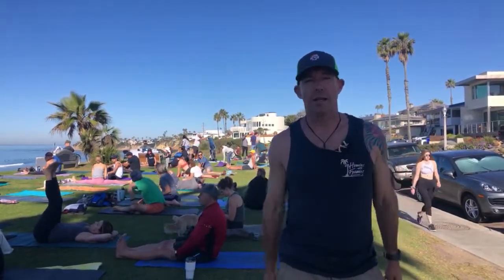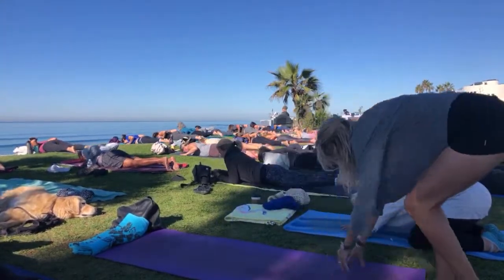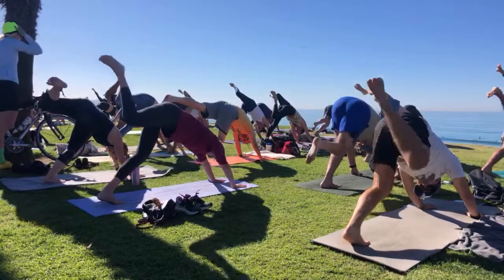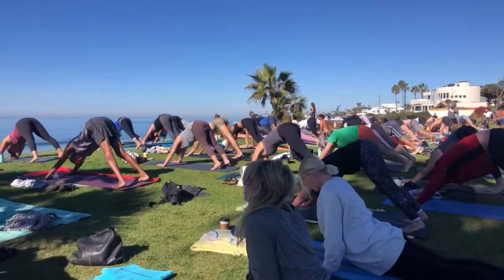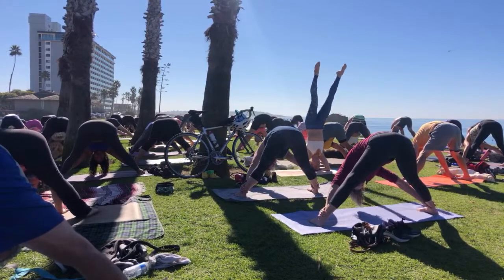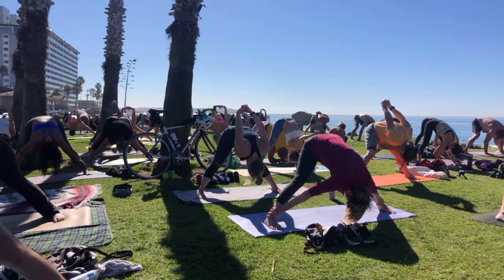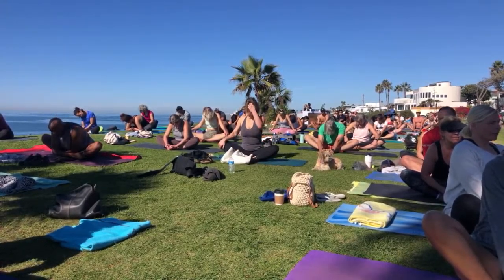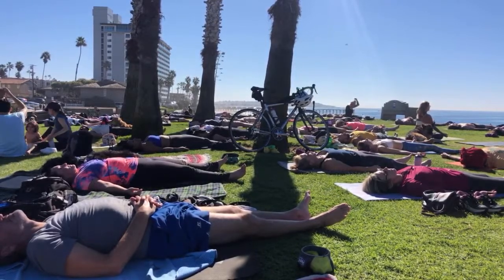San Diego Oceanfront Yoga